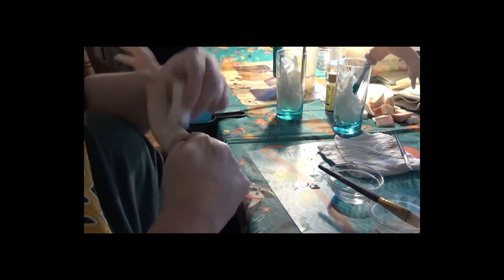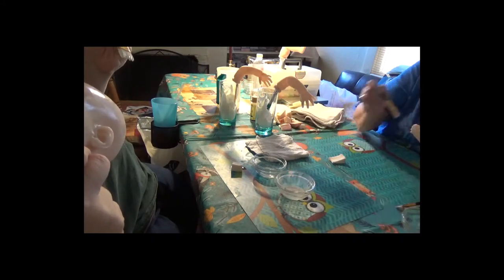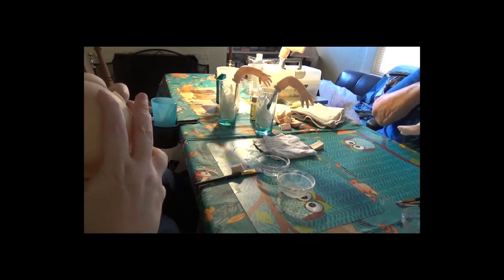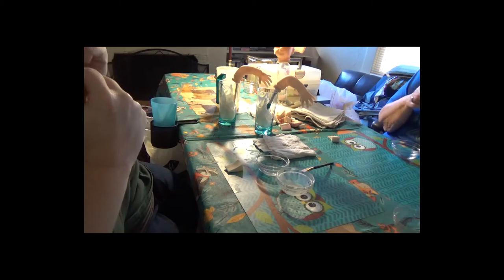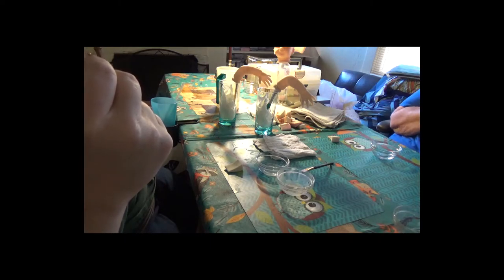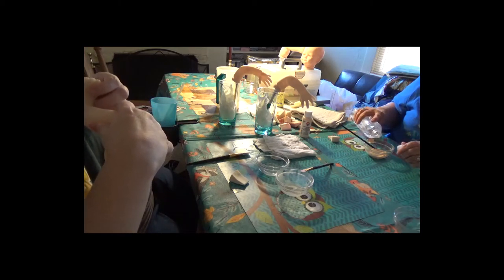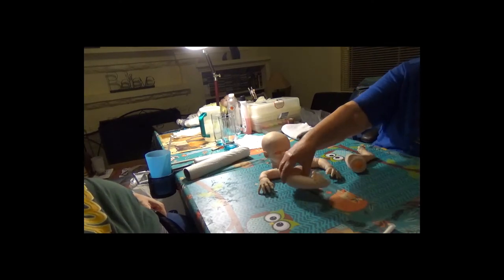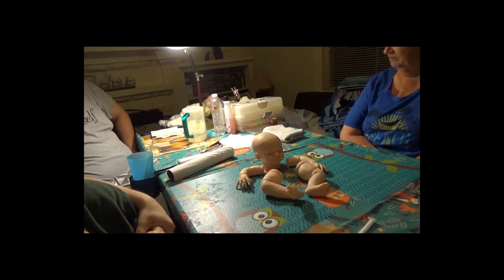Working on first kit 9 21 2018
MY first attempt with a real kit! In honor of my gran ma :)